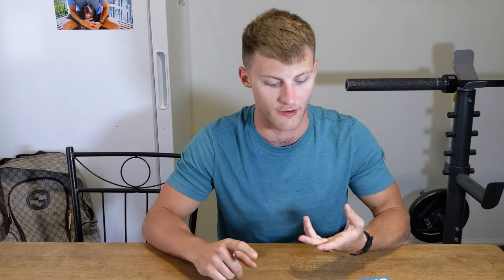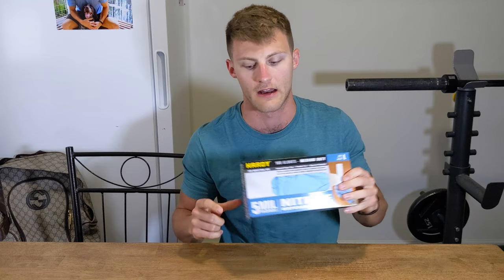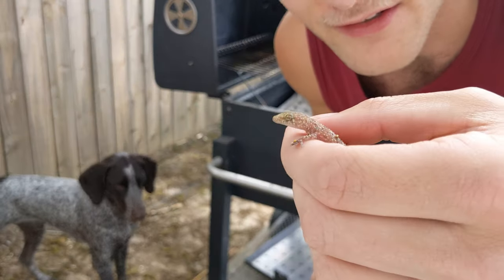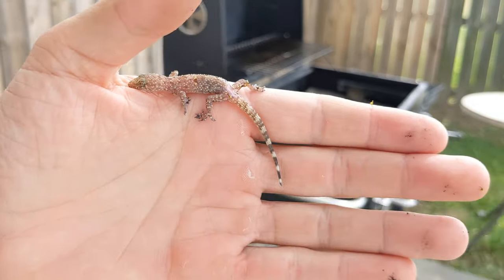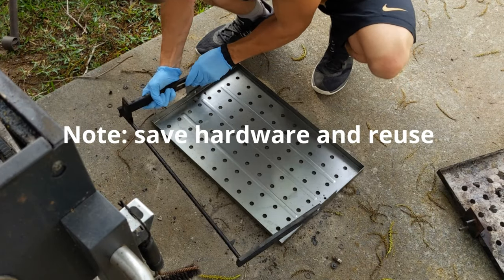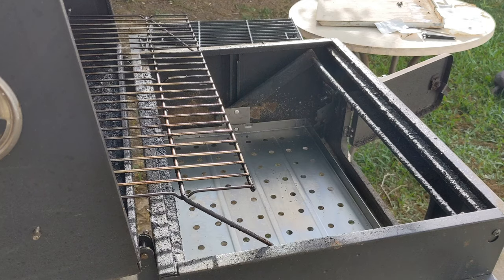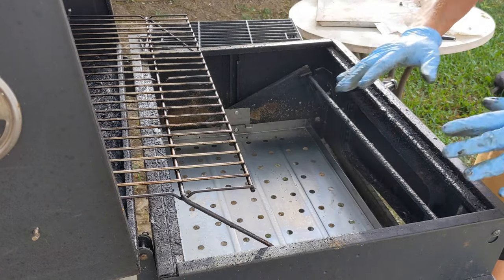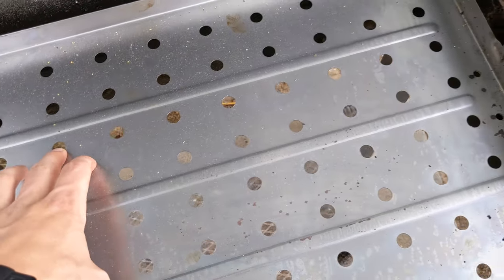Expert Grill - Charcoal | Charcoal Pan Replacement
In this video I talk about the struggles of finding the correct parts to fit this grill. Following that I go over the tools needed for the job and why. After that I will go over a “How to” remove the old charcoal pan and then the steps needed to install the new one. Finally, I show the finished product and then go over some key details in the end.

Offset screwdrivers

PLEASE BE AWARE that this is a site to buy steel posts. Measure the diameter or take yours to lowes or somewhere similar to get the exact width. The length is exactly 1”.